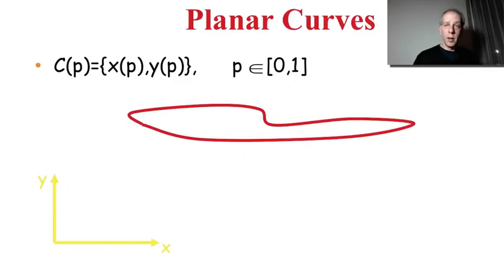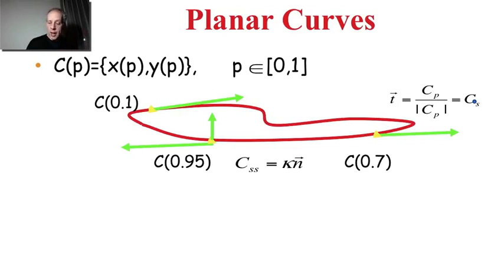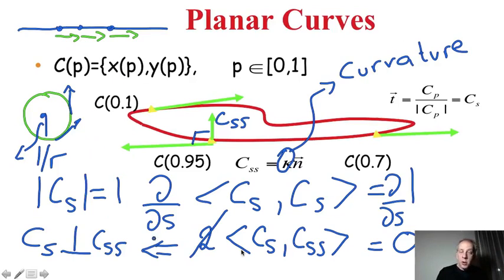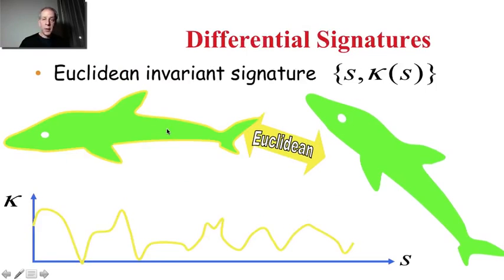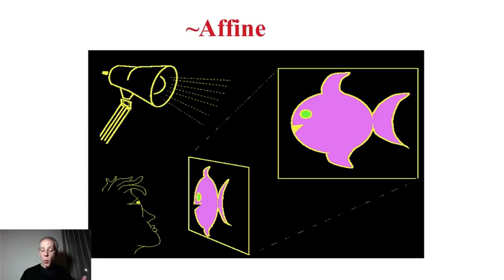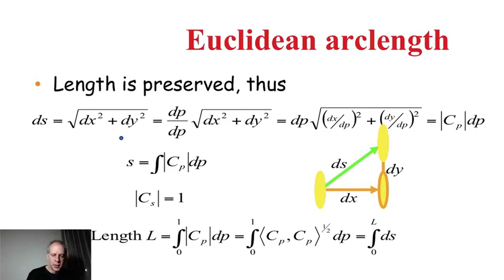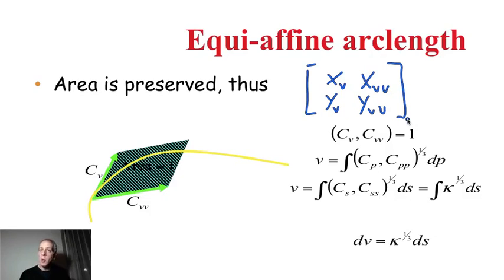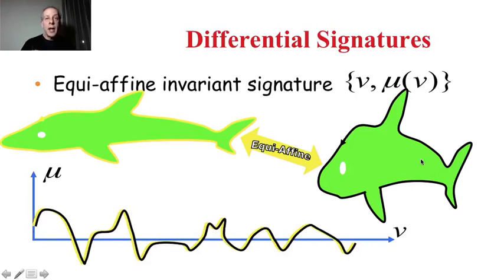7 2 2 Planar Differential Geometry Duration 3833 Optional breaks at 1246 2103 and 2941